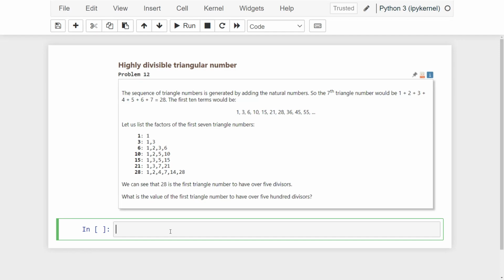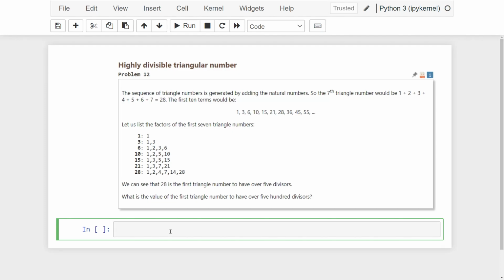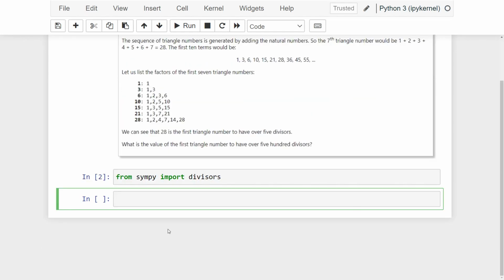Project Euler Problem 12 Python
How to solve Project Euler Problem 12 using Python. In this video, I'll show you project euler highly divisible triangular number Python solution.

Project Euler (named after Leonhard Euler) is a website dedicated to a series of computational problems intended to be solved with computer programs.

In this video series, I will try to solve Project Euler problems with python as much as possible. You can consider the solutions of these questions as Python algorithm exercises.